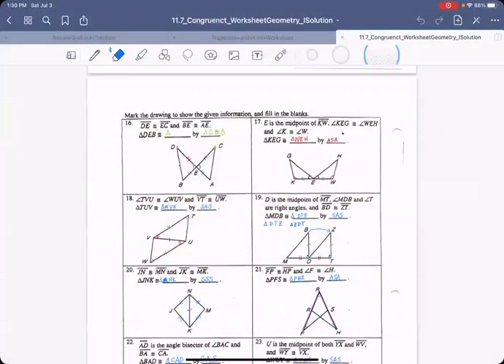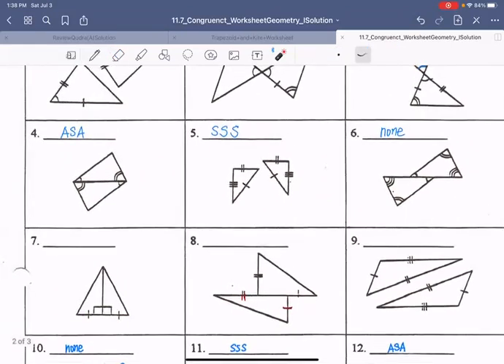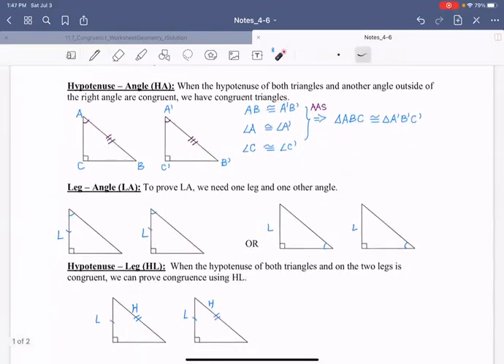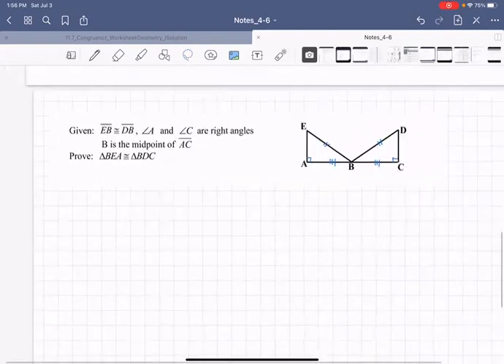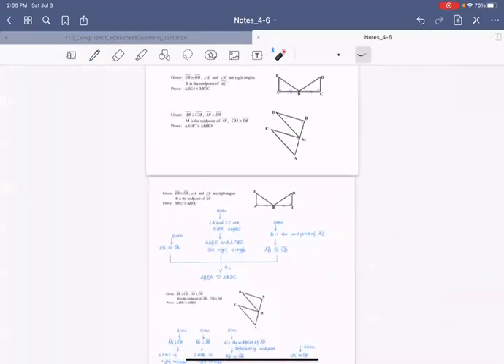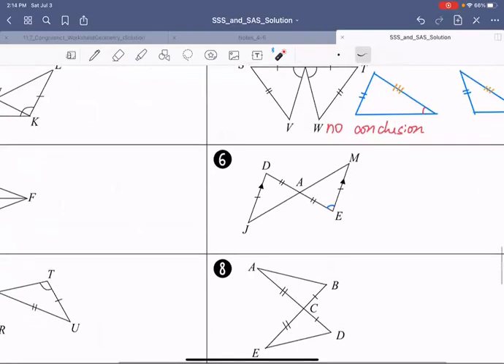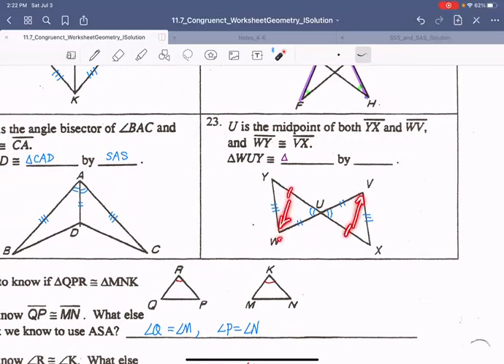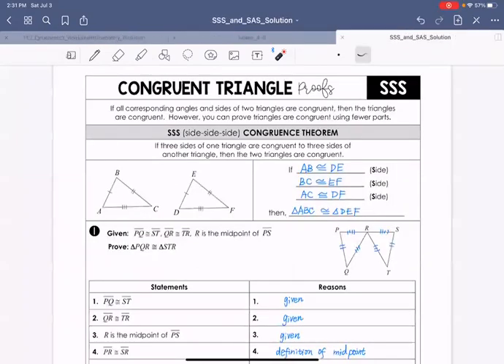Geometry Fall Semester Class 10 Triangle Congruency Continue (HL, LL, HA, LA)